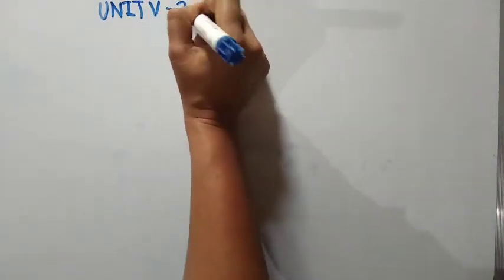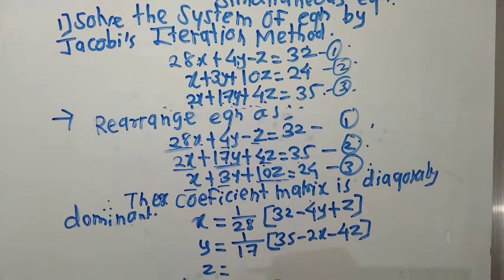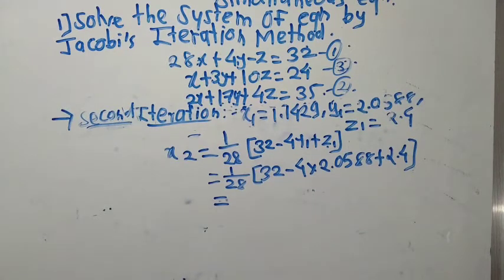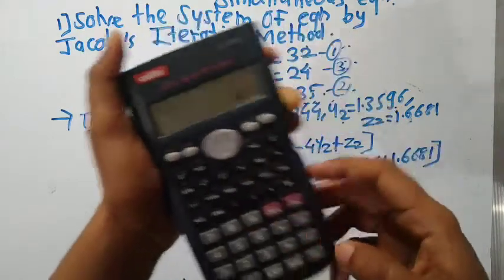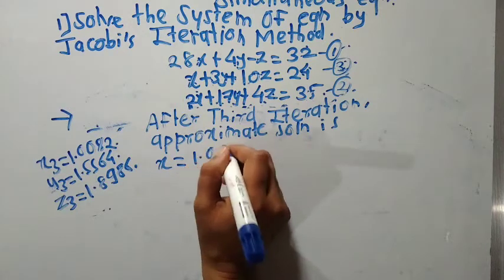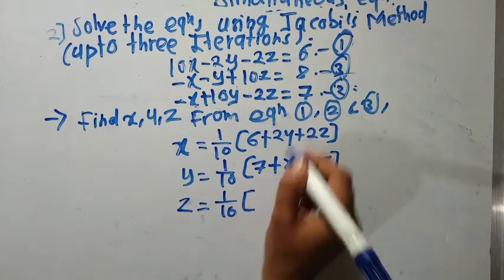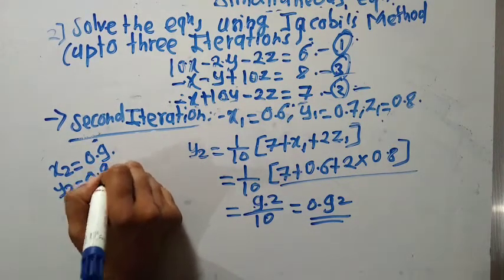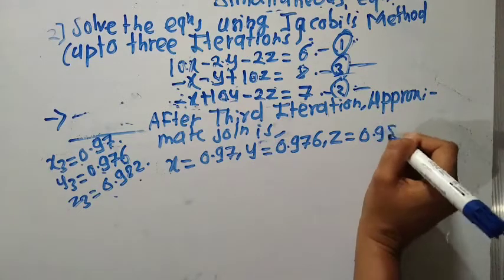Unit5(chapter 2)-Jacobi's Method of Iteration, computer engineering student